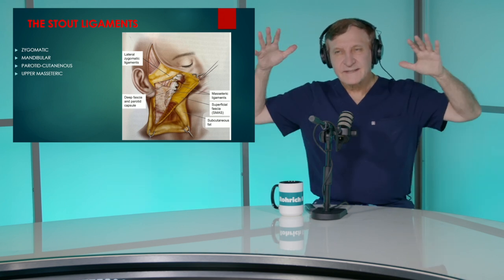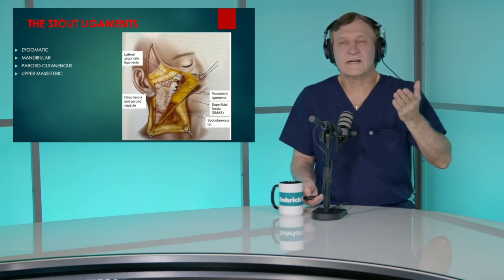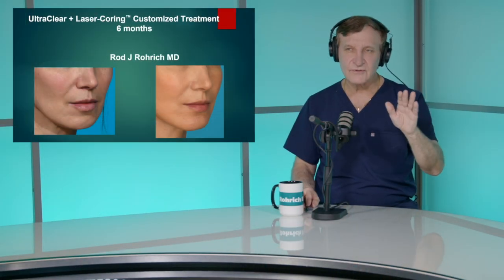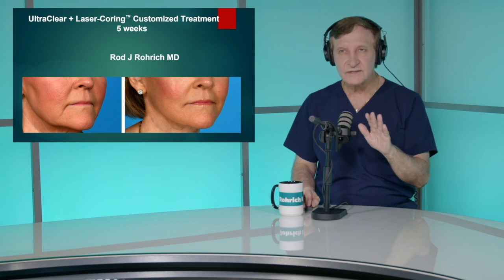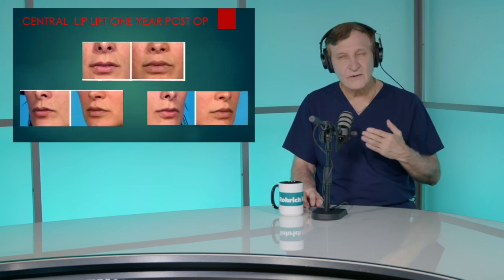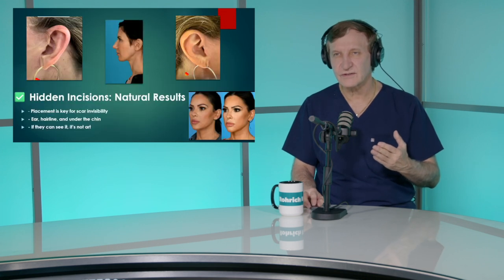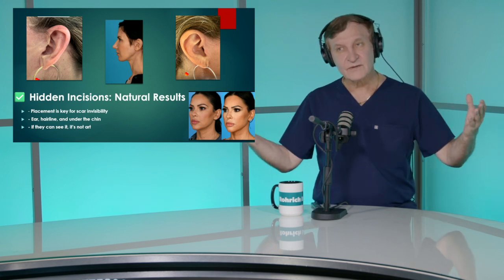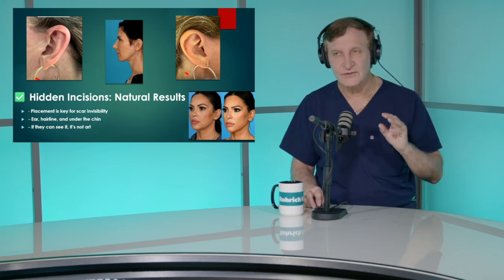2025 Facelift Truths - What Works and What Wrecks?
2025’s facelift trends separate the real from the ridiculous. In this episode, Dr. Rod Rohrich breaks down what actually works — from deep layer facelifts and selective fat grafting to laser resurfacing and facelift adjuncts like lip lifts — and what’s just hype. Learn how smart facelift adjuncts  are transforming outcomes, while overfilled cheeks and one-size-fits-all lifts are being left behind. Discover the future of natural, balanced, and invisible rejuvenation- Rohrichknose best!